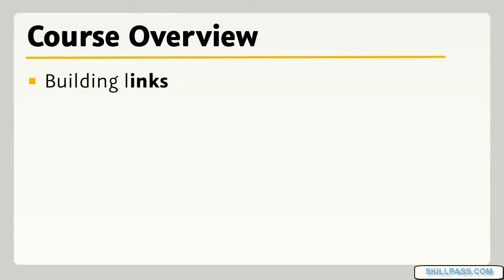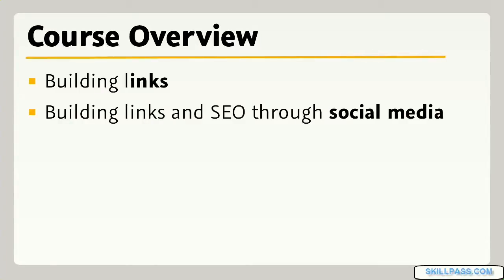Learning Search Engine Optimization SEO from Scratch Sep 17, 2017